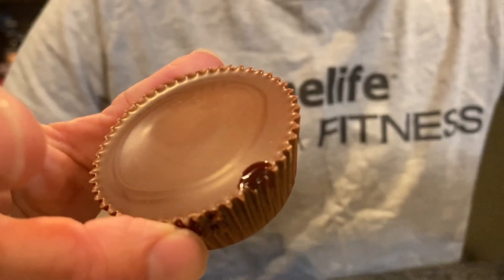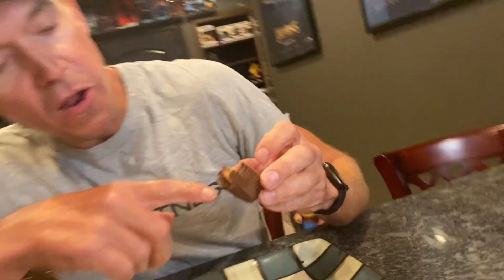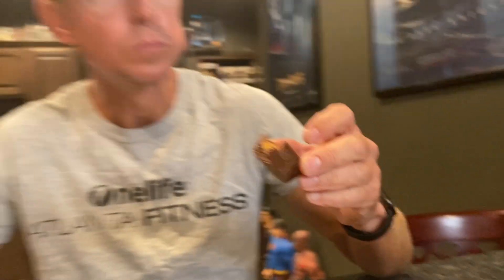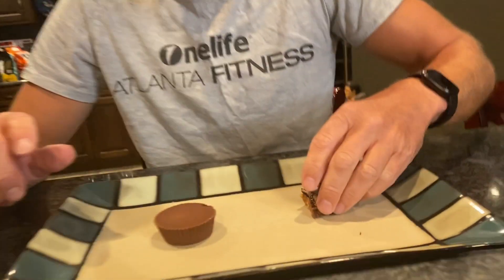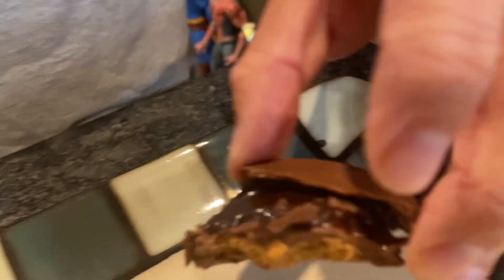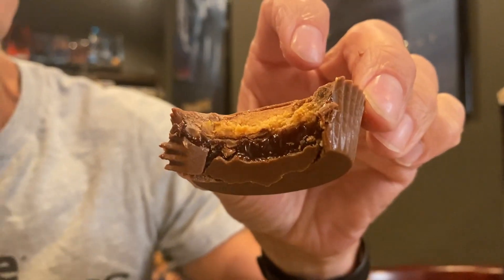Reese's Chocolate Lava Big Cup Peanut Butter Cups